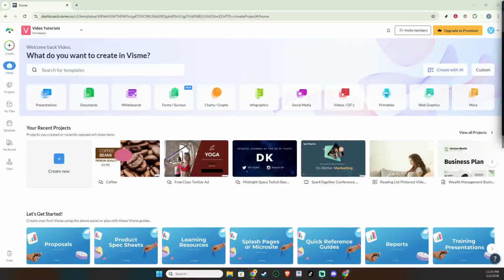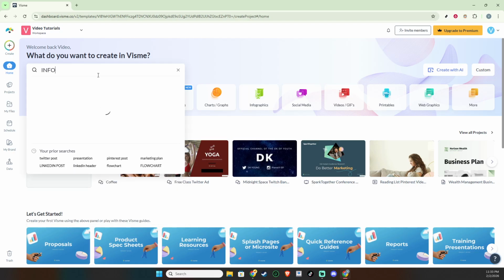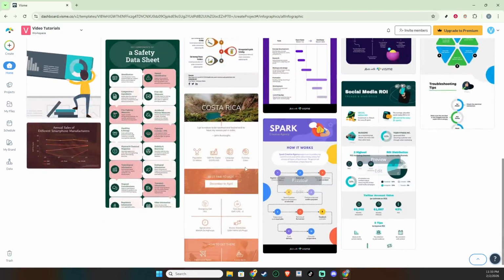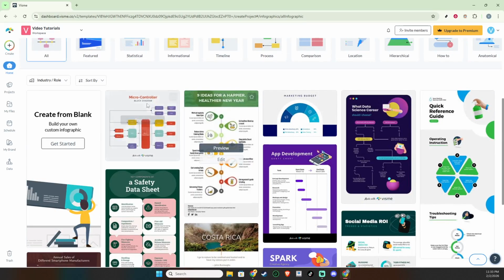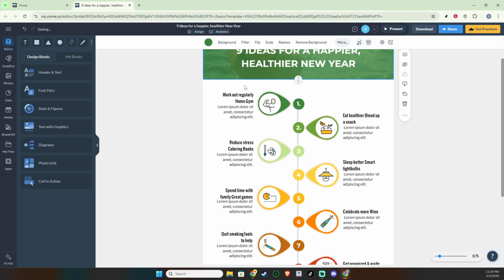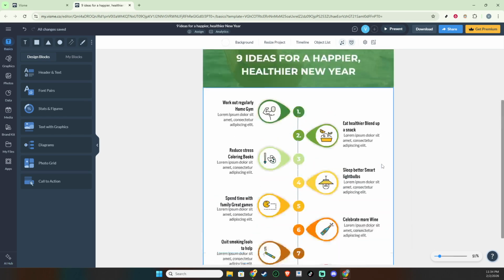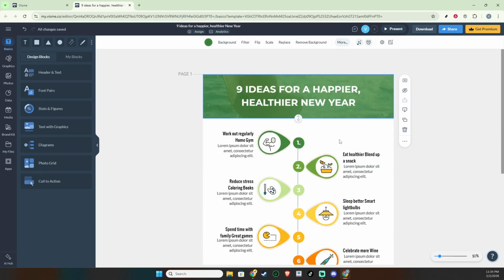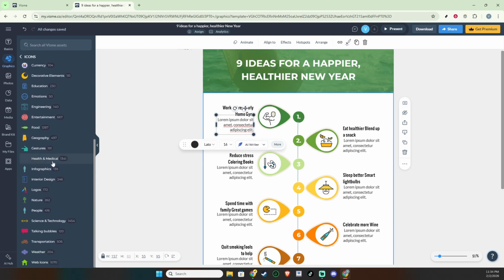How to Create YouTube Thumbnails on Visme [2026 Full Guide]